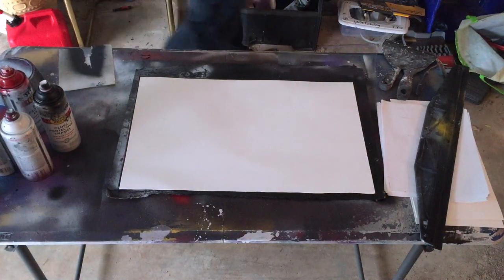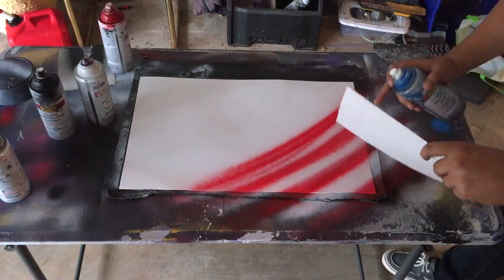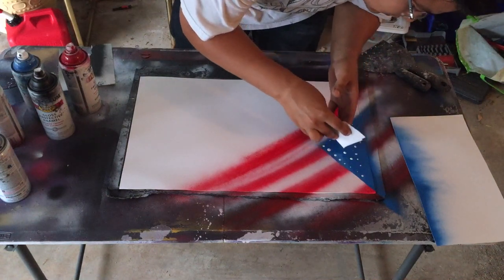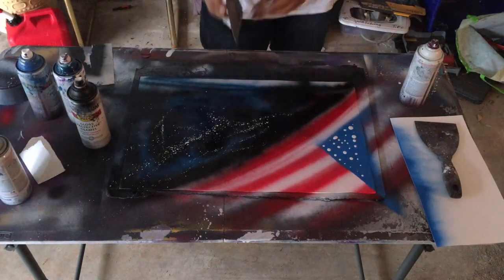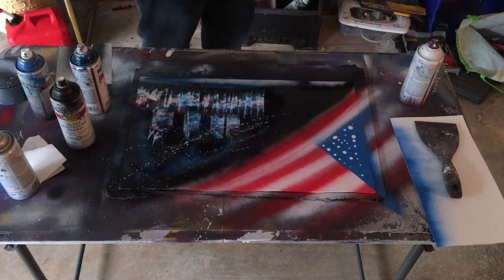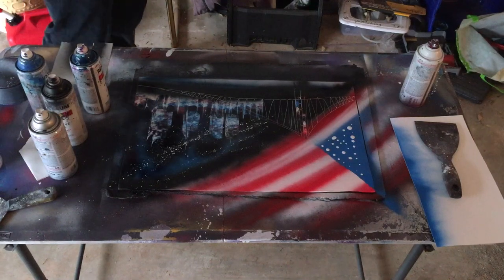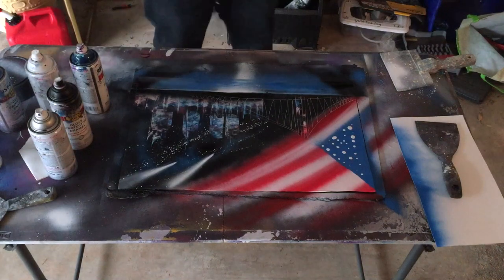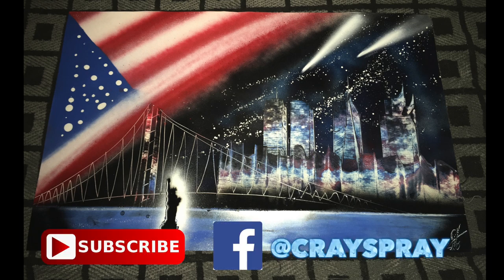Spray Paint Art Tutorial: New York and the Freedom Tower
Happy 4th of July everyone, I hope you enjoy this painting!